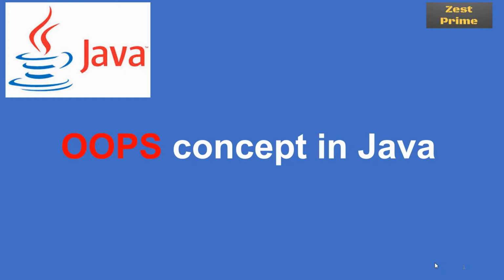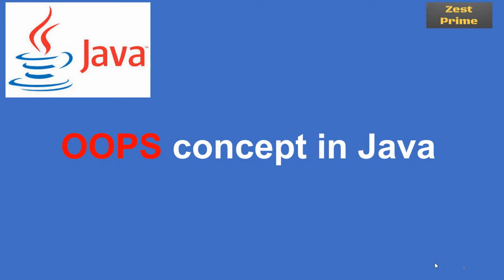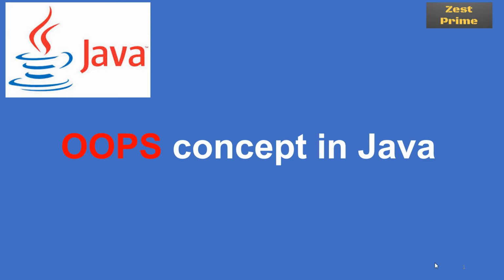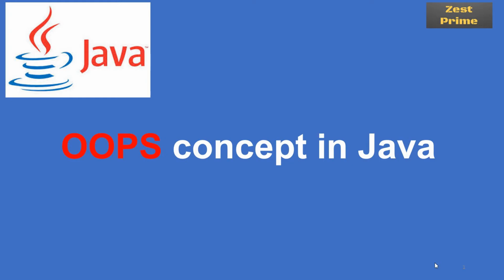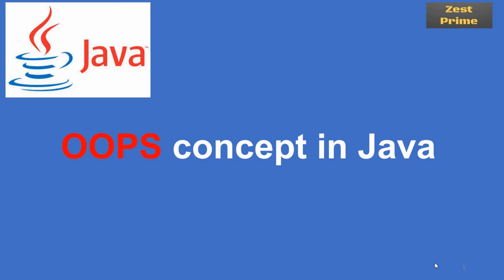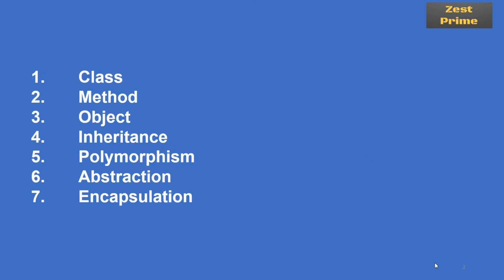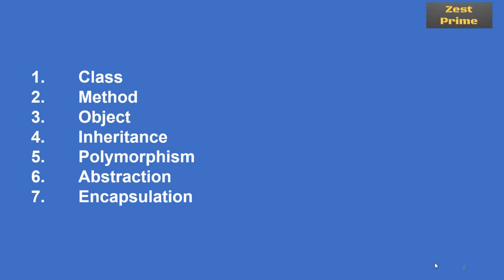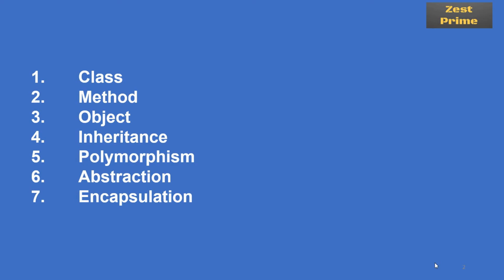23.Java Tutorial:Java OOPS Introduction|Zest Prime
Description: Welcome to our Zest prime Java programming tutorial dedicated to unraveling the essence of Object-Oriented Programming (OOP)! In this video, we delve into the foundational concepts of OOP, explore its key principles, and provide real-world examples to solidify your understanding.

🔗 Chapter Timestamps:
0:00 - Introduction to Java Object-Oriented Programming
1:15 - Understanding OOP: Concepts and Significance
2:45 - Four Pillars of OOP: Encapsulation, Inheritance, Abstraction, and Polymorphism
4:00 - Embracing Encapsulation: Data Hiding and Controlled Access
5:30 - Harnessing Inheritance: Building Hierarchies and Code Reusability
7:00 - Demystifying Abstraction: Creating High-Level Designs
8:45 - Embracing Polymorphism: Adapting to Diverse Situations
10:15 - Real-world Examples: From Vehicles to Bank Accounts
11:45 - Achieving Modular Design and Maintainable Code
13:00 - OOP vs. Procedural Programming: Advantages and Insights
14:30 - Recap and Conclusion

🚀 In this tutorial, you'll explore:

The foundation of Java Object-Oriented Programming and its importance
The four fundamental pillars of OOP: Encapsulation, Inheritance, Abstraction, and Polymorphism
How to achieve encapsulation through data hiding and controlled access
Building class hierarchies and reusing code through inheritance
Creating high-level designs using abstraction to simplify complex systems
Adapting to diverse situations and enhancing code flexibility with polymorphism
Real-world examples that highlight the practical applications of OOP
The benefits of modular design, maintainable code, and code organization
Gaining insights into the advantages of OOP compared to procedural programming
🎓 Whether you're a coding novice or an experienced programmer, understanding OOP is pivotal. It empowers you to create organized, efficient, and adaptable code structures that mirror real-world entities and interactions.

🔔 Join us in the interactive coding demonstrations where we'll showcase OOP concepts through real-world examples! Follow along in your code editor to solidify your grasp of this fundamental programming paradigm.

Have questions or need further clarification? Feel free to drop your queries in the comments below, and we're here to assist you!

Thank you for embarking on this journey to master Java Object-Oriented Programming! Let's elevate your coding prowess by unraveling the power of organized, modular, and adaptable code design.